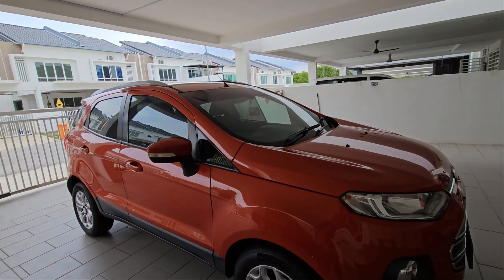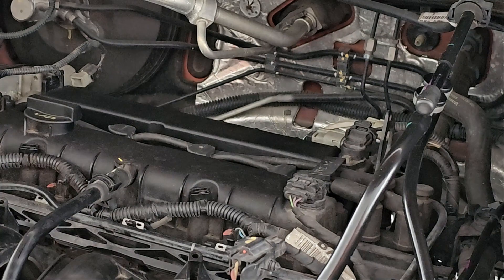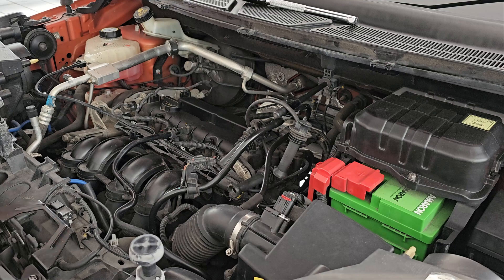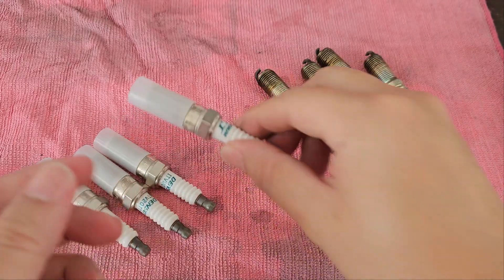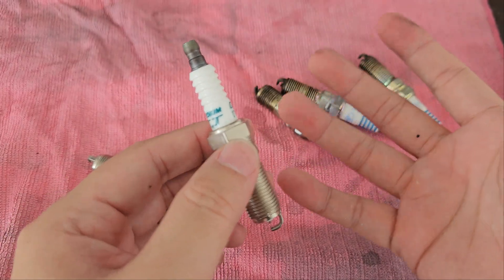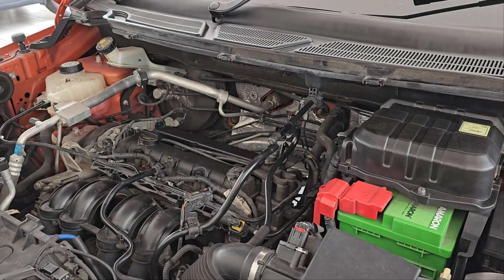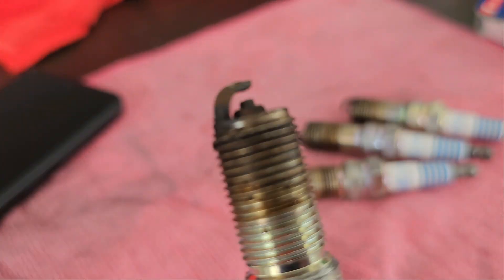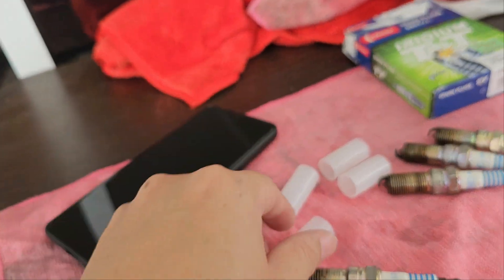Iridium spark plugs - Ford Ecosport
Today we are going to install Iridium spark plugs into the Ford Ecosport and we will measure the difference between old worn plugs VS new Iridium plugs.